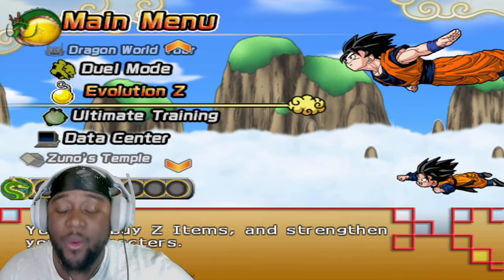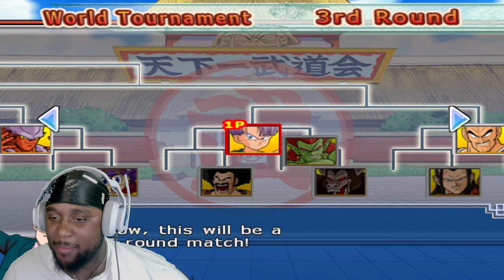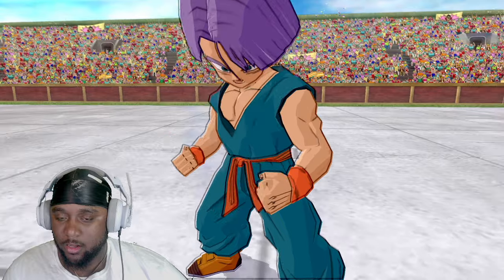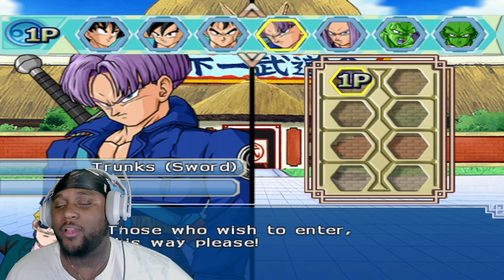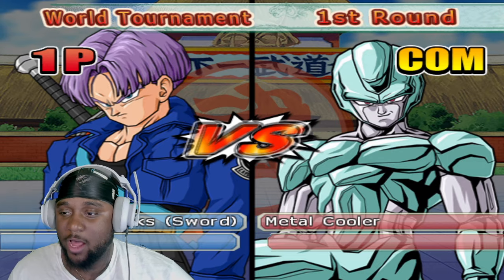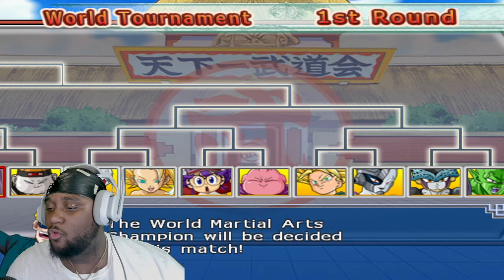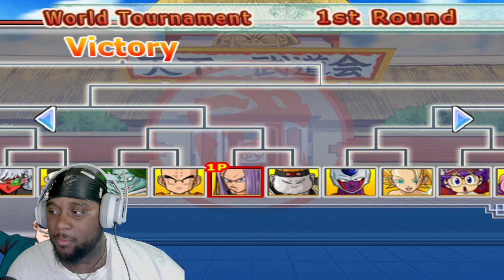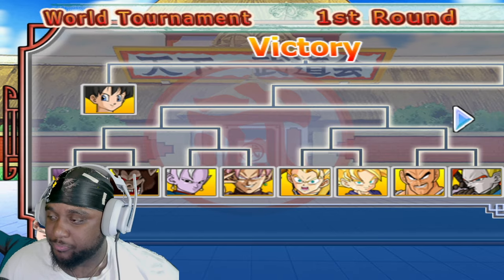Playing As EVERY version of Trunks in Dragon Ball Z: Budokai Tenkaichi 4 Mod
In this video, join me as I dive into the action-packed world of Dragon Ball Z: Budokai Tenkaichi mod. Get ready for an epic showdown as I take on the role of not just one, but three different versions of Trunks - Kid Trunks, DB Super Trunks, and Long Hair Trunks.

As I unleash their unique powers and abilities, you'll witness intense battles against some of the most formidable opponents in the Dragon Ball universe. Brace yourself for explosive energy blasts, lightning-fast combat maneuvers, and awe-inspiring transformations.

With the mod, I've been able to enhance the gameplay experience, adding new moves, special attacks, and even costumes to these three versions of Trunks. Whether it's the youthful and energetic Kid Trunks, the powerful and determined DB Super Trunks, or the iconic long-haired Trunks, each character brings their own flair to the fights.

Join me on this thrilling journey as we explore different game modes, unlock hidden content, and immerse ourselves in the captivating world of Dragon Ball Z. Get ready to relive the excitement of the anime series and witness Trunks' evolution as a warrior.

Get ready to power up and let the battles begin!